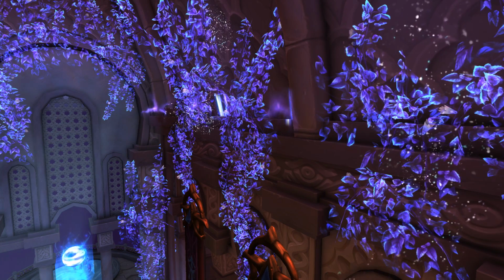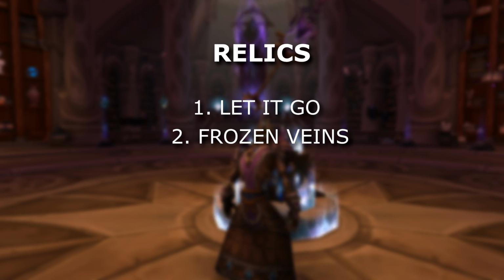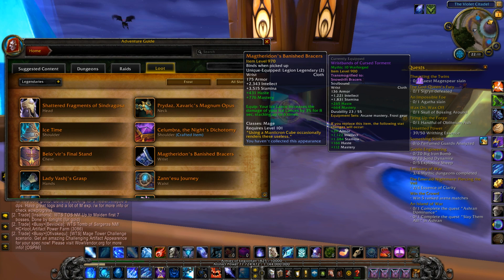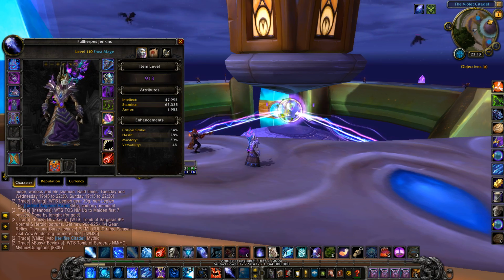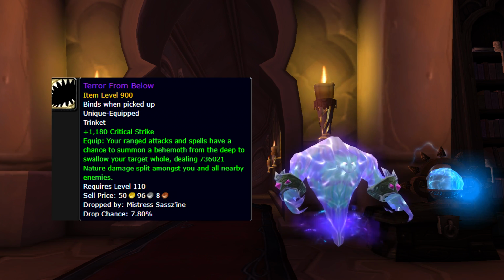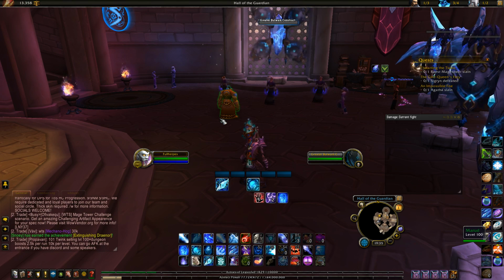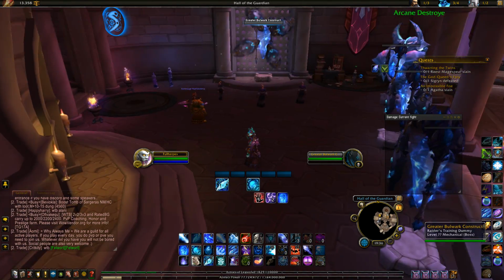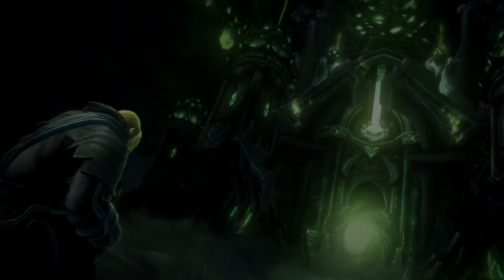WoW Legion 7.2.5 - Frost Mage PVE Guide (Thermal Void Spec)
It's here! The first guide of Patch 7.2.5! We're starting with the Frost Mage with the Thermal Void Spec. Many more will follow. ;-)